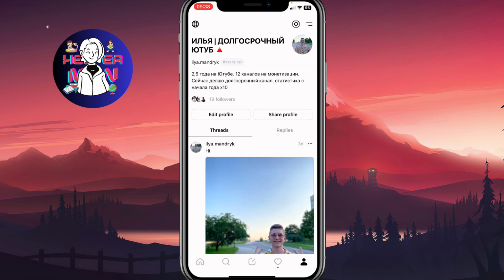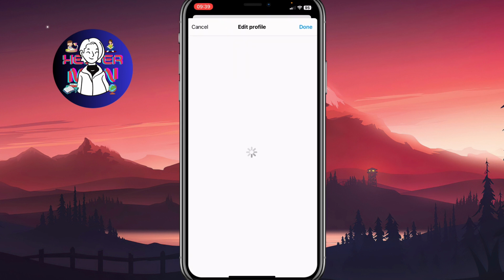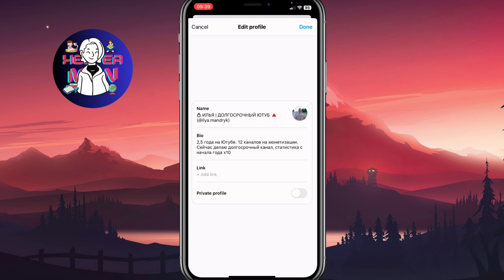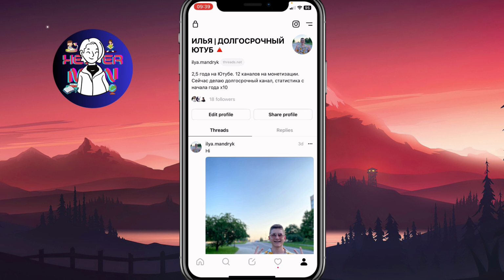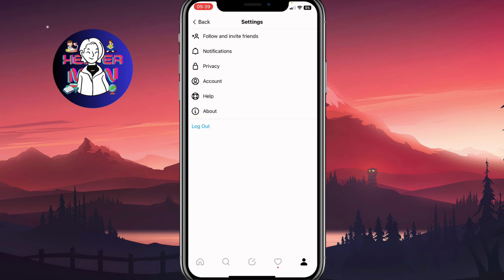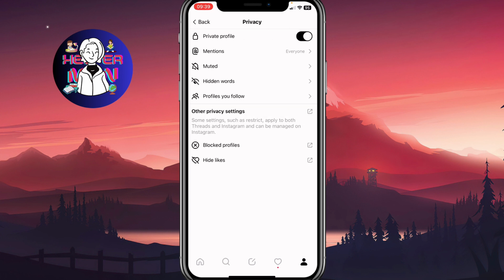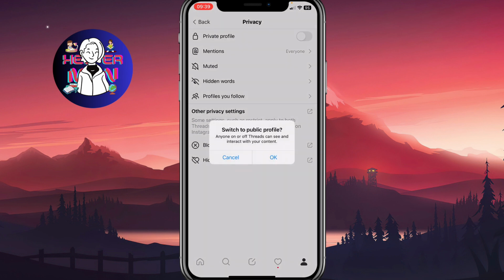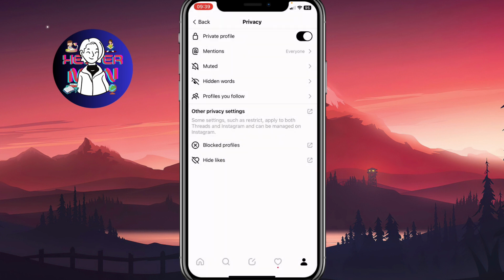How To Make Threads Account Private